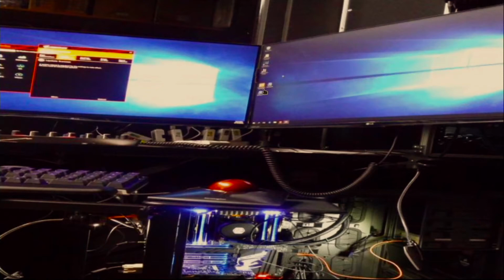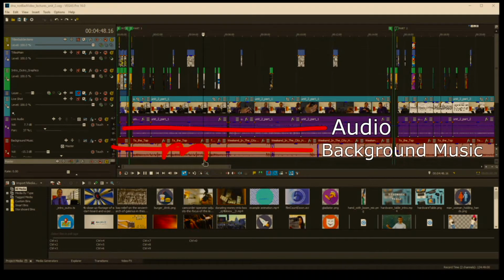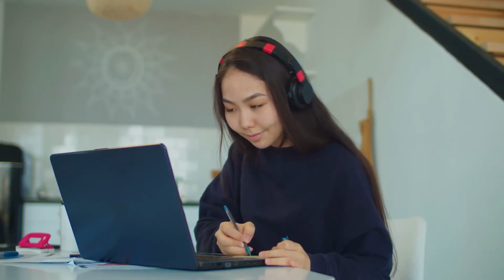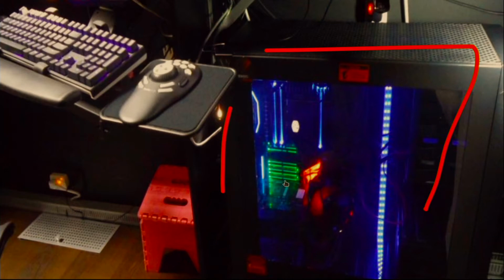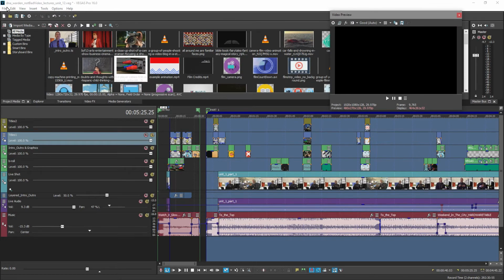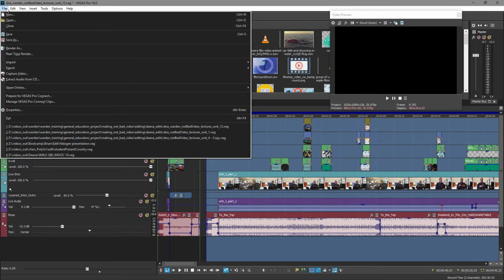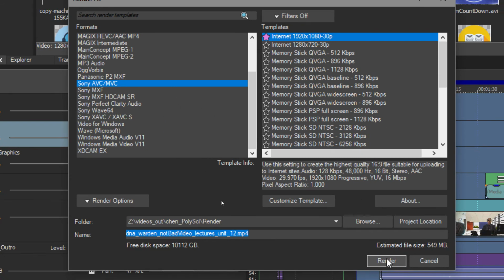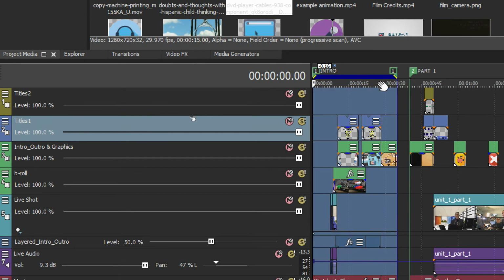PART 2 UNIT 11_4 WORKSTATION (剪輯工作站)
Part 2 Video Getting Started 入門教學
Unit 11 After the Shoot 影片剪輯後製的基礎介紹
11_4 Workstation 剪輯工作站